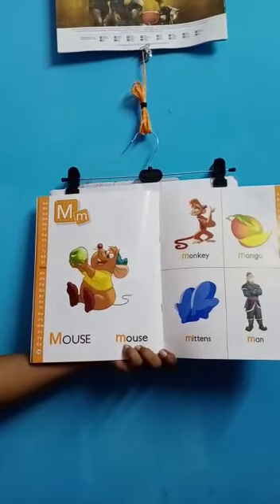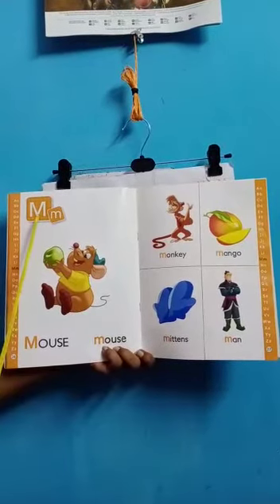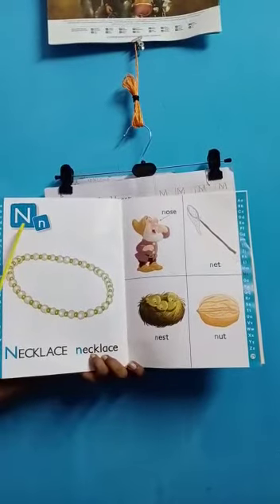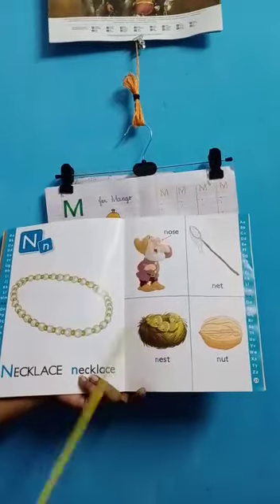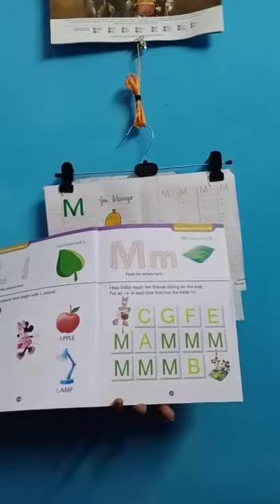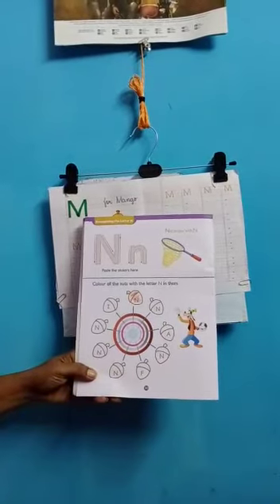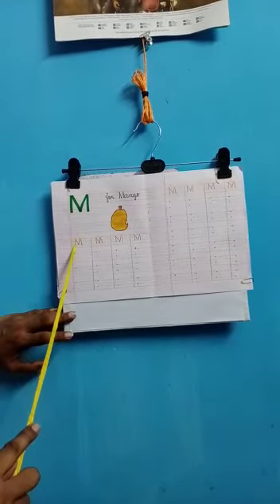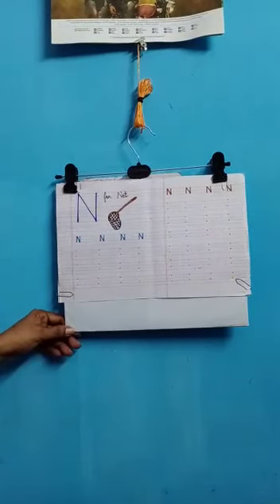Lower Nursery English